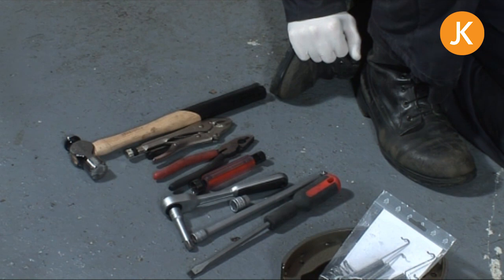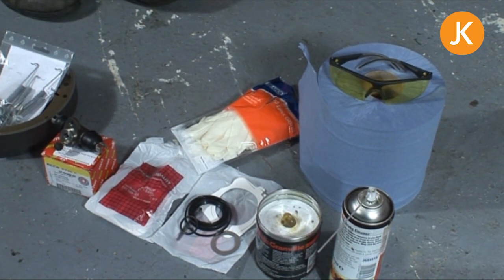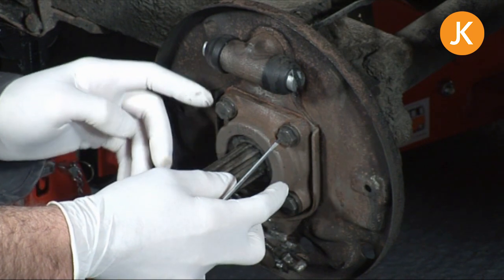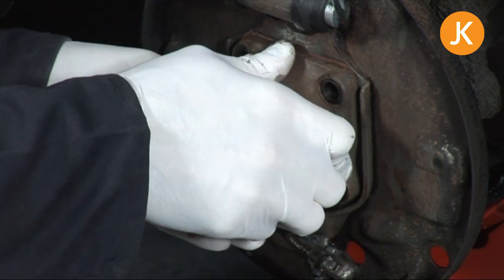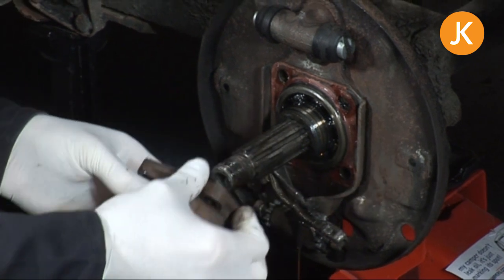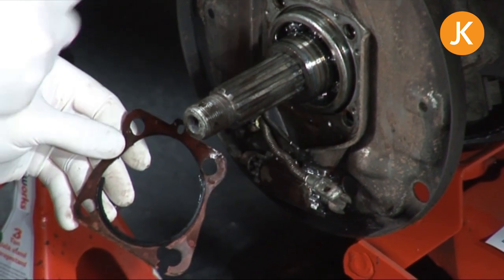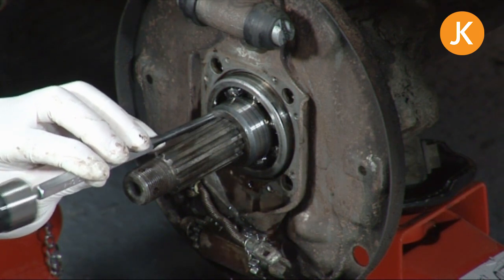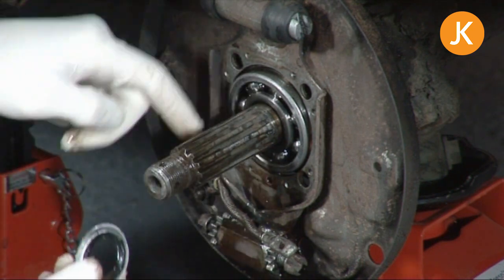How to replace the rear hub oil seal on a VW Beetle (1/3)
In this video the Just Kampers team are back in the workshop. This time the JK team will guide you through how to easily and simply dismantle the rear hub on your VW.

The video is useful to everyone but it is particularly applicable to people who are looking to dismantle the rear hub on a classic Volkswagen Beetle, VW T2 Splitscreen, VW Type 2 or early VW Type 3.